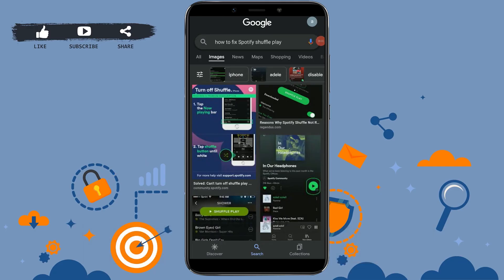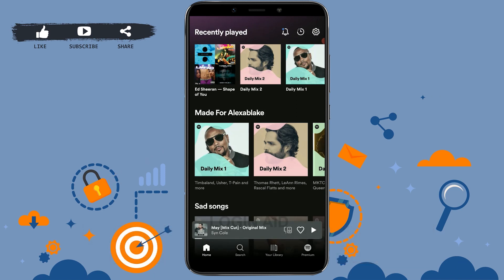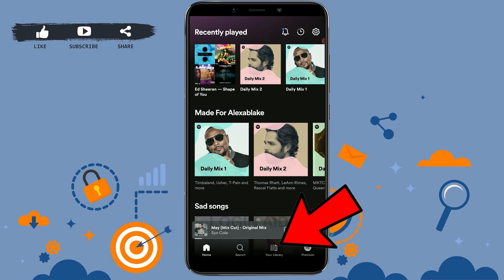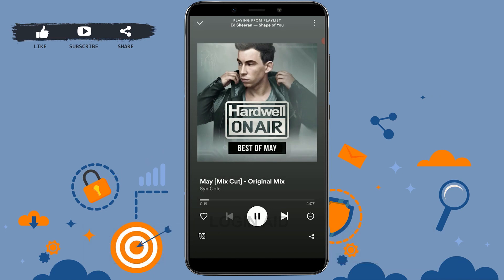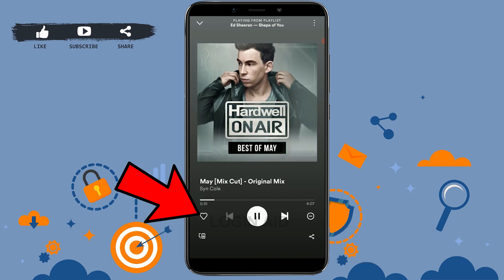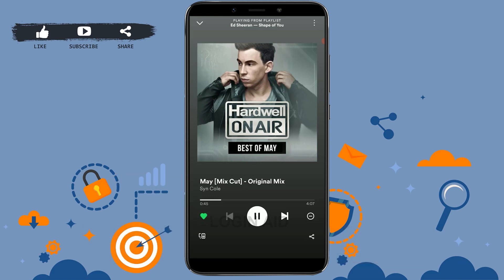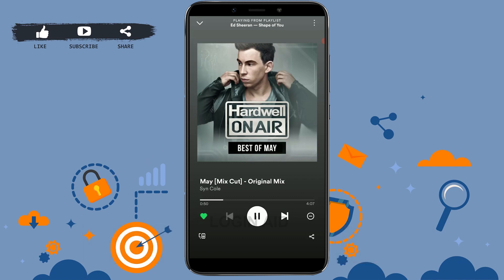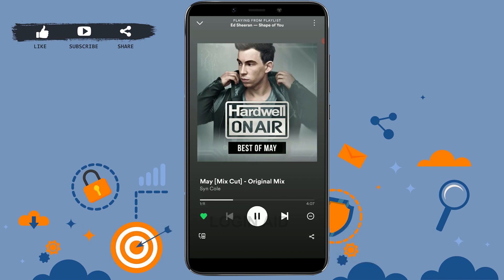How To Turn Off Spotify Shuffle Play 2022 | Fix Spotify Playing Random Songs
Watch this video guide for the steps to turn off shuffle on Spotify. The disabling of this shuffle play will fix and stop random playing of songs on Sptofiy.